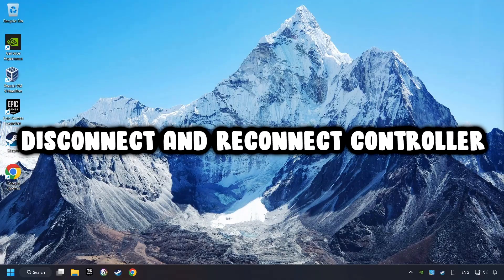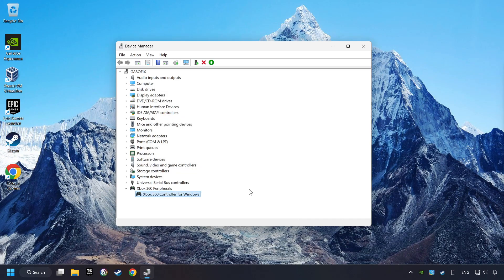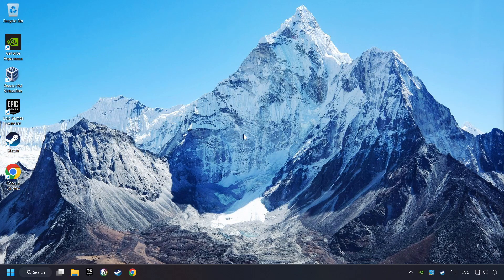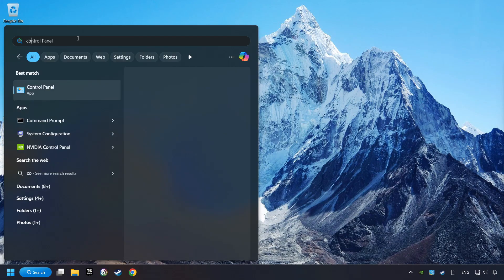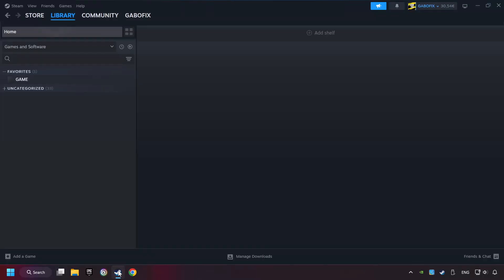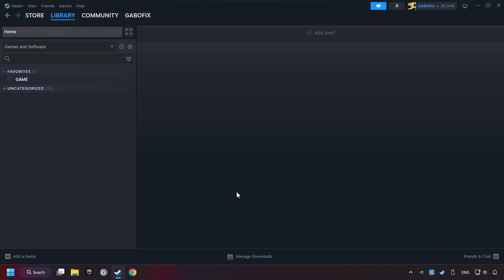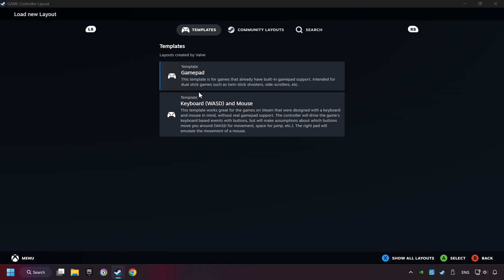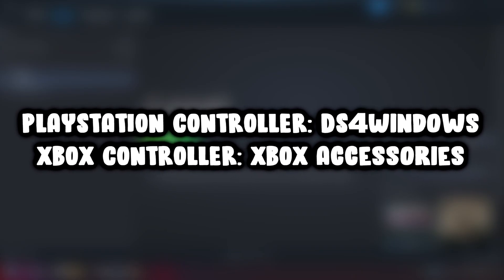How to FIX Just Cause 3 Controller/Gamepad Not Working on PC